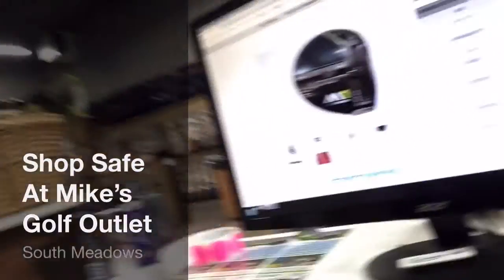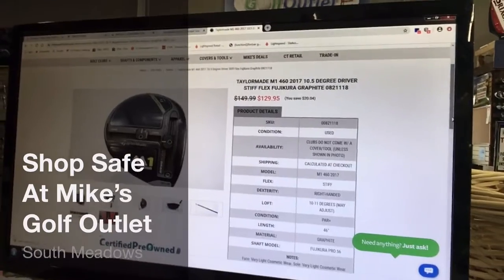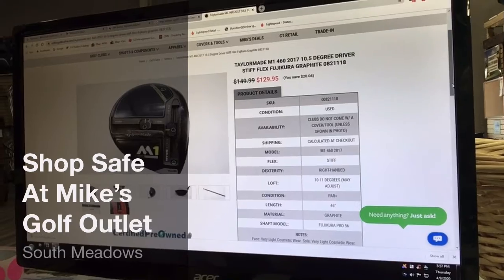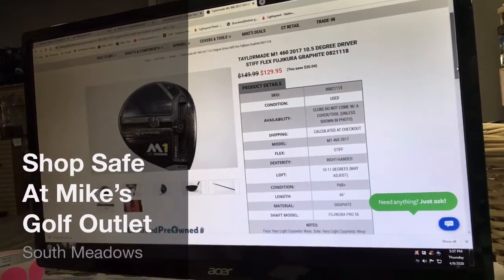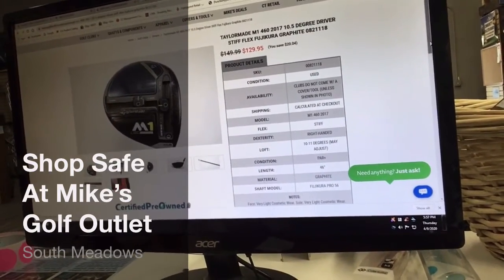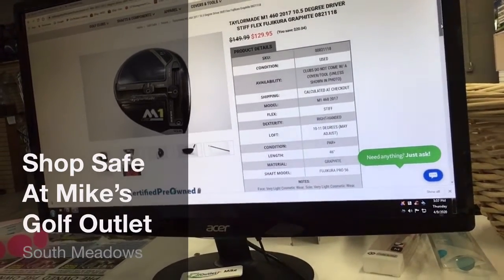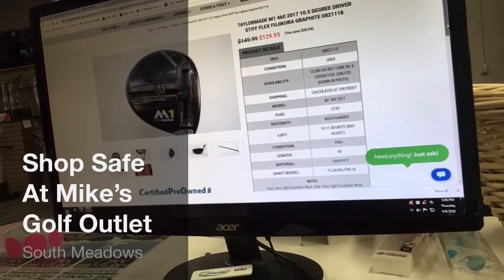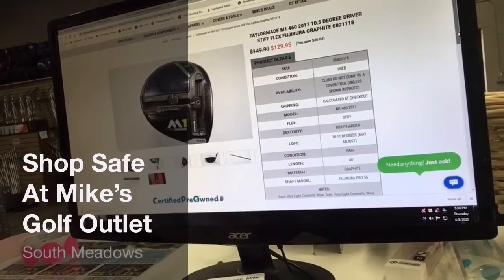Shop Safe At Mike’s